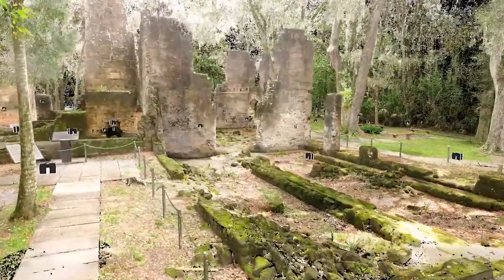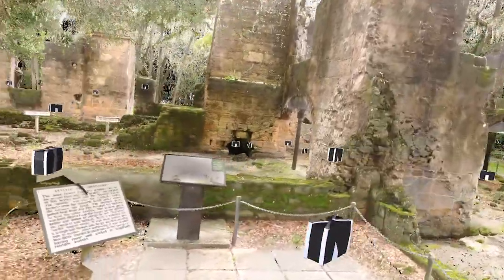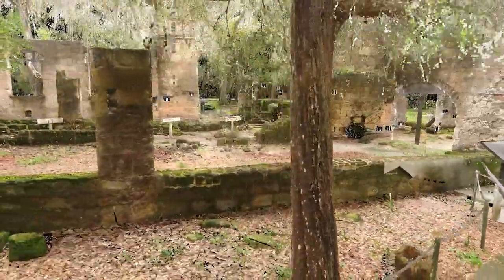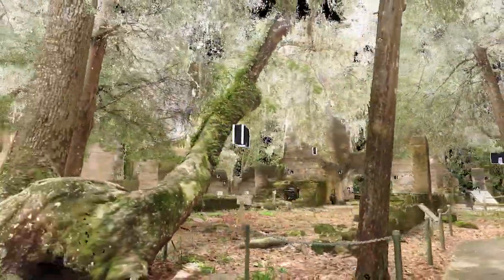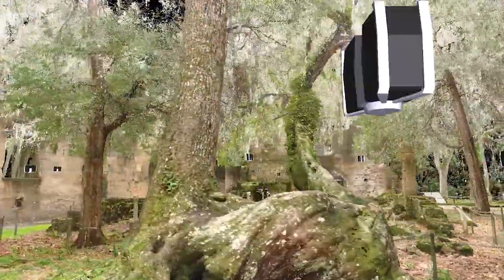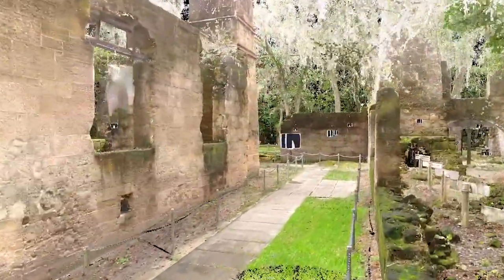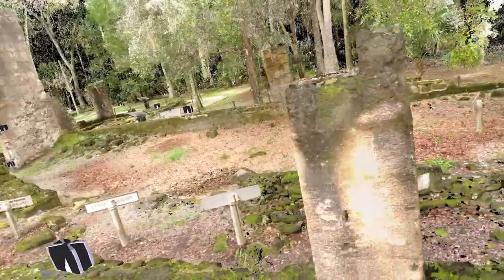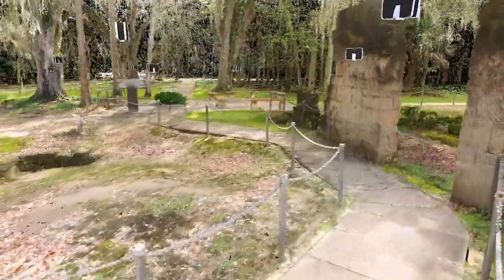Bird's Eye View of the Bulow Plantation Sugar Mill Ruins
Take a journey through Bulow Plantation Sugar Mill Ruins! In 2020, the Florida Public Archaeology Network (FPAN) used terrestrial laser scanning to document this site in the face of impacts from climate change. This video features a bird’s eye flight through the ruins as visualized by the 3D point cloud created from the laser data. Produced by Emily Jane Murray, FPAN.